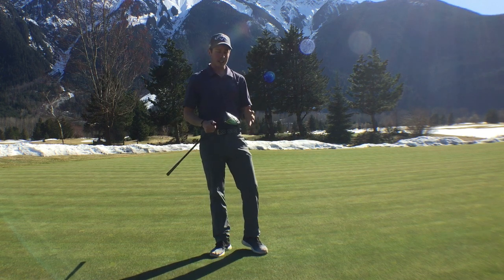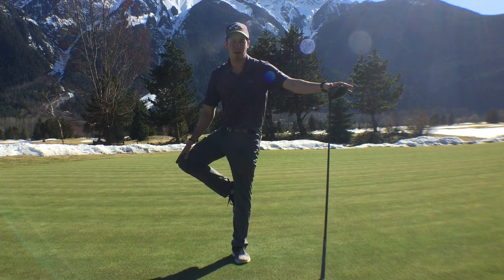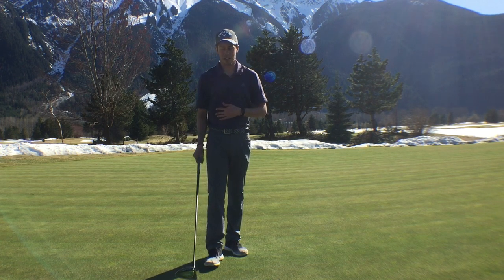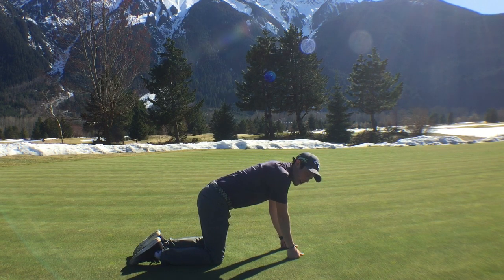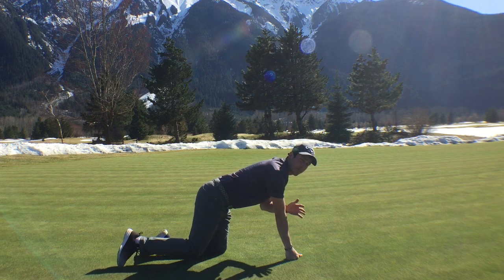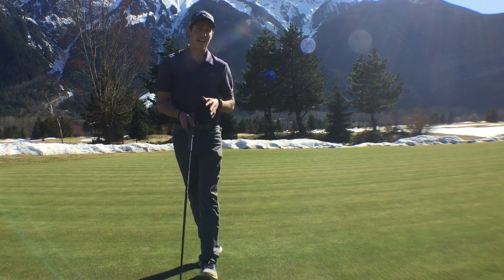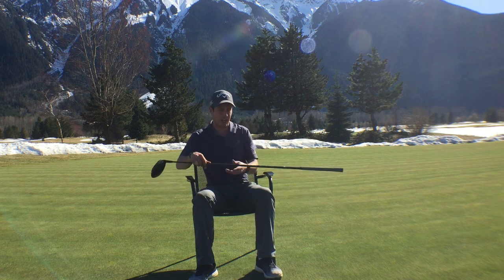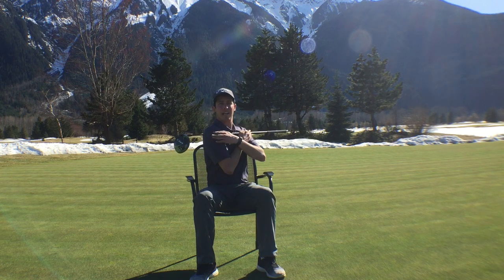Golf Tips To Get Ready For Golf Season: Stretching - Big Sky Golf Academy Tips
Shawn Keough - PGA of Canada Class A instructor at the Big Sky Golf Academy is back with a few key golf tips to ensure you have a successful golf season.

Use these golf specific stretches and balancing exercises to get your body ready for a great round of golf.